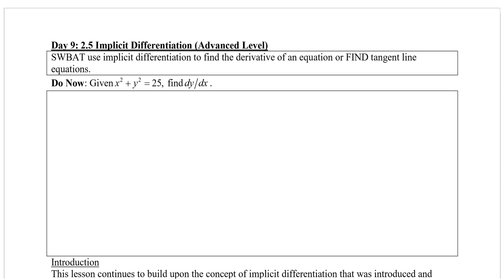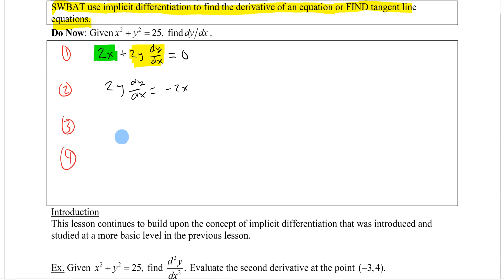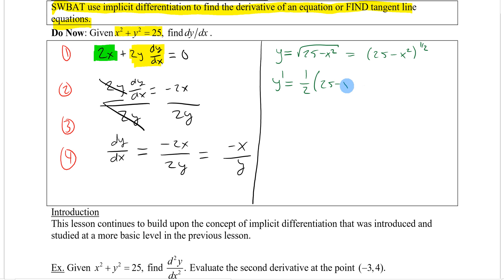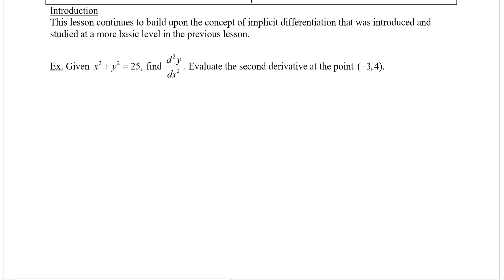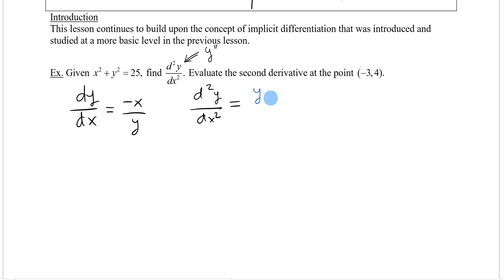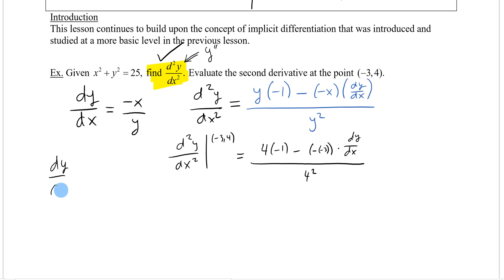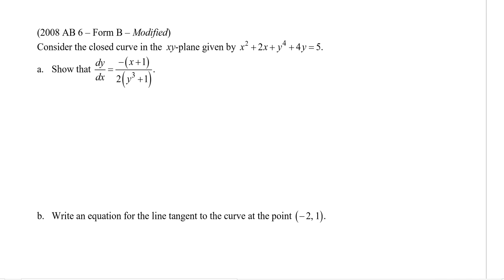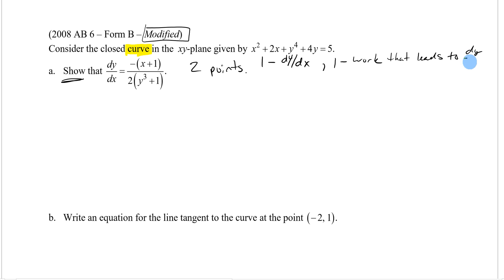2.5 Implicit Differentiation (Advanced Level)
These videos are for my students. I have them set to public for anyone that may need them.
I have them watch these videos the night before so they come with some knowledge of the new topic and ready to discuss.